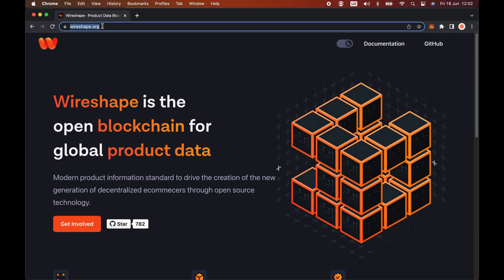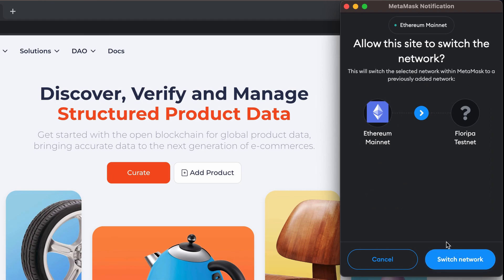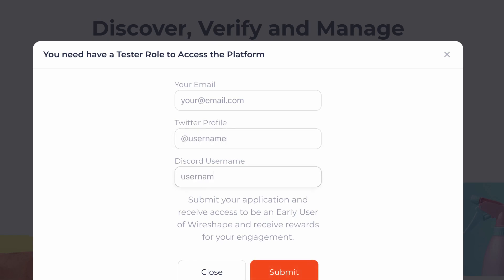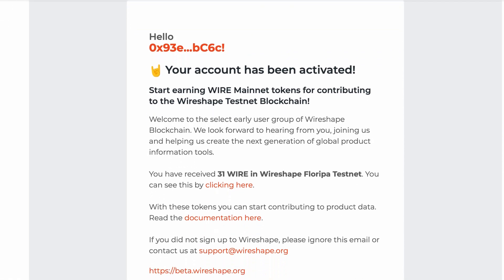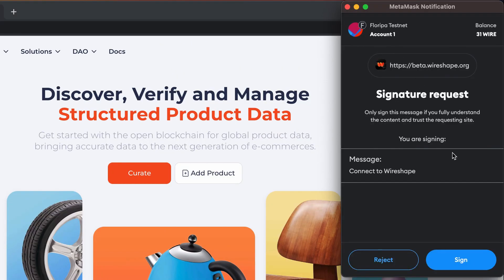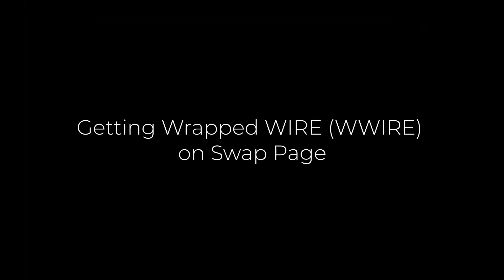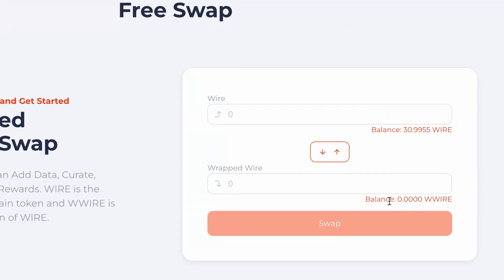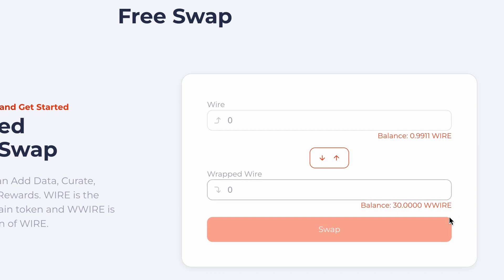How to Become a Wireshape Beta Contributor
In this video you will learn how to apply to be a beta tester in Wireshape blockchain application and be able to perform product registry, updates and on-chain data curation.

Wireshape provides a decentralized and transparent way for storing and sharing product data. This eliminates the need for a central authority to manage and verify the data, and allows all stakeholders in the product life cycle, from manufacturers to consumers, access and share accurate and up-to-date information.

Wireshape dApp is in a private beta test period and has a special rewards program for participants.

Learn more about Wireshape